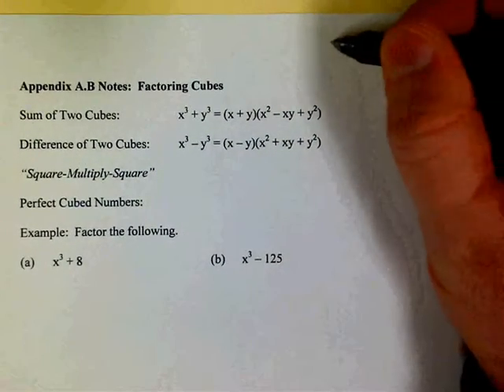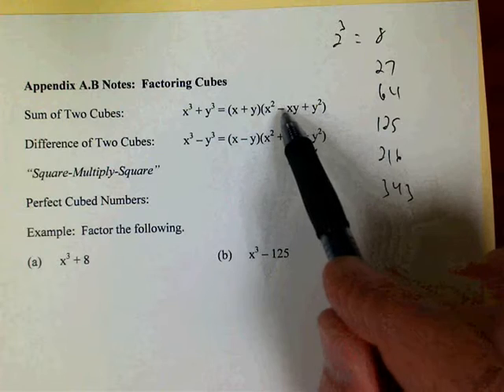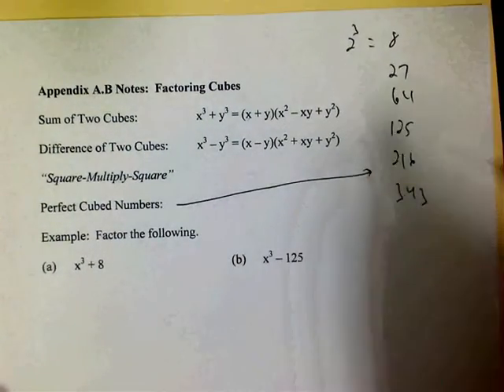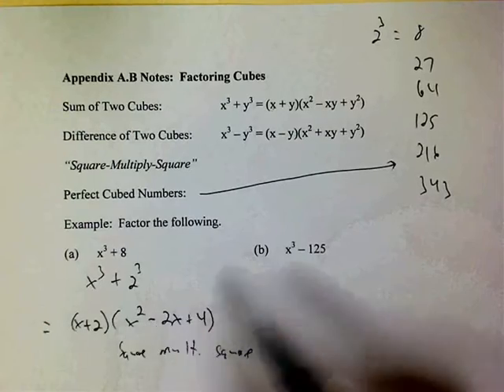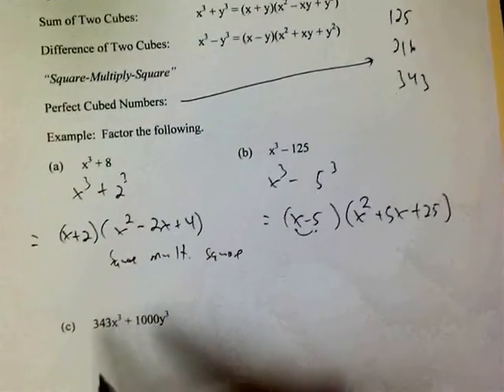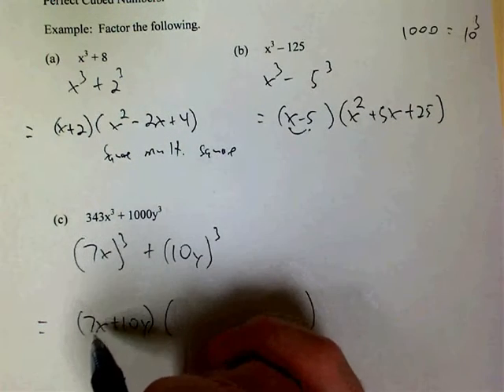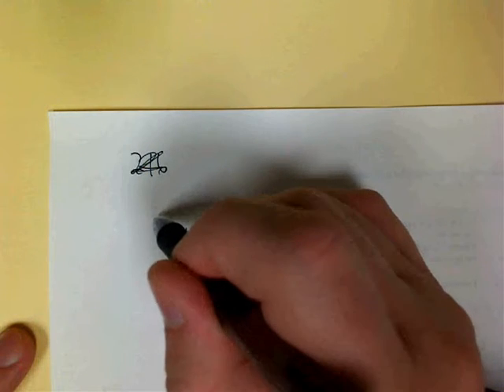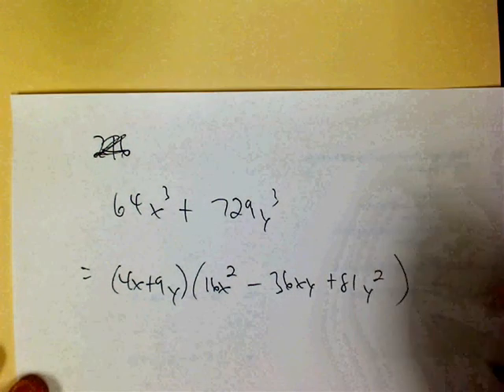FACTORING SUMS/DIFFERENCES OF CUBES